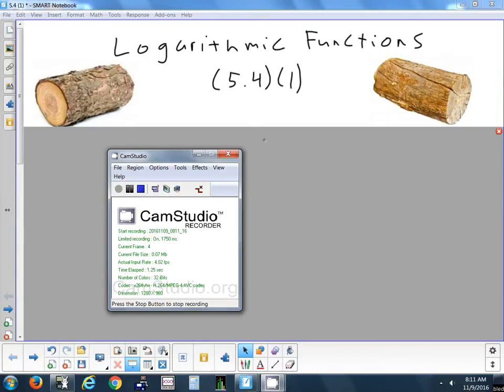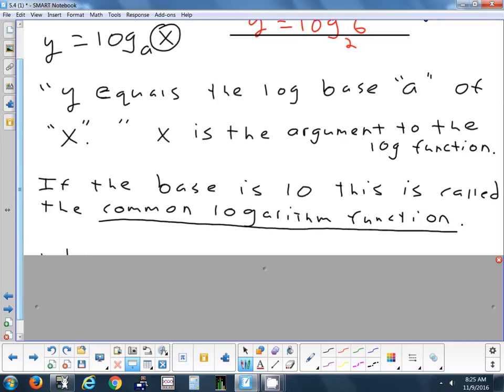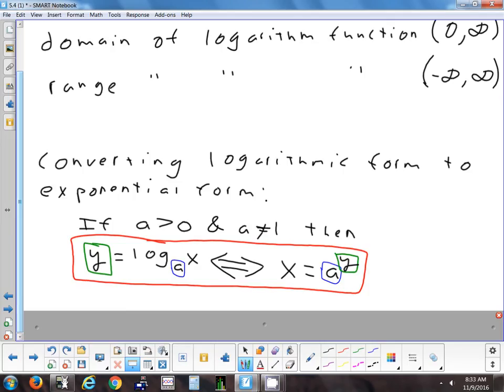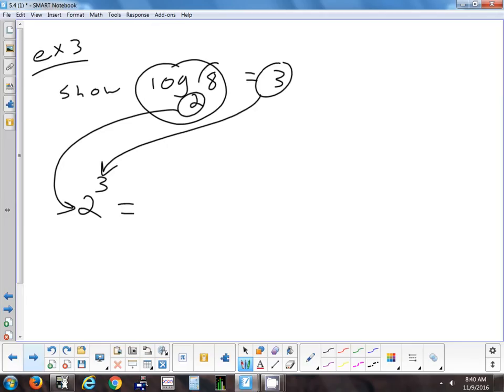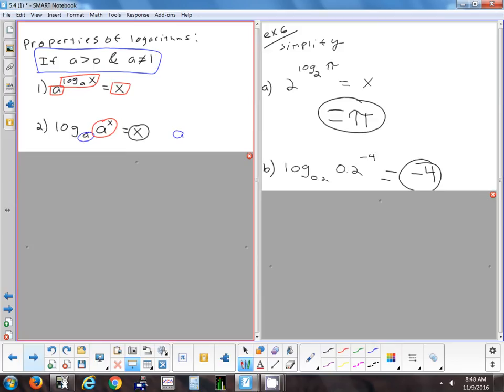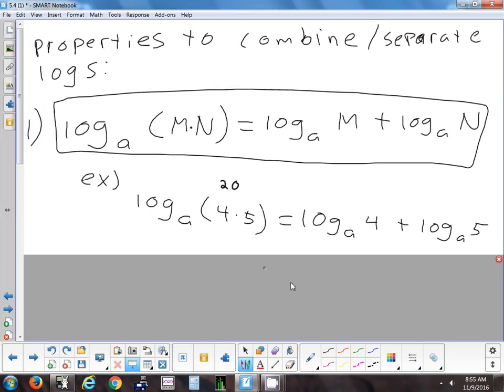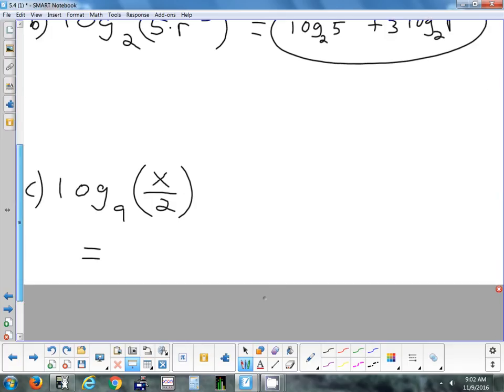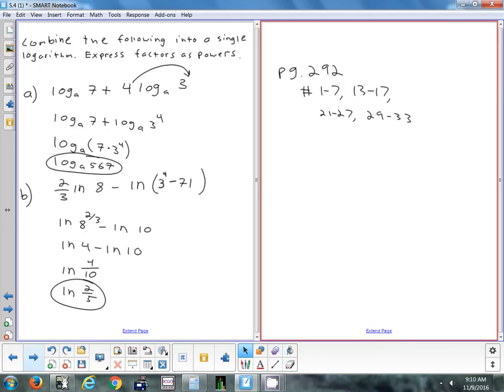5.4(1) Logarithmic Functions 11-9-16